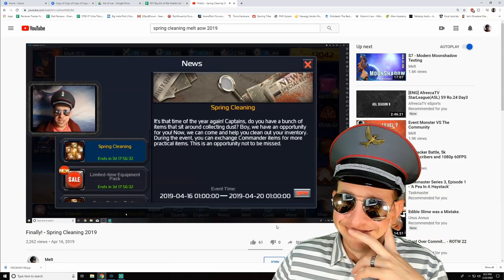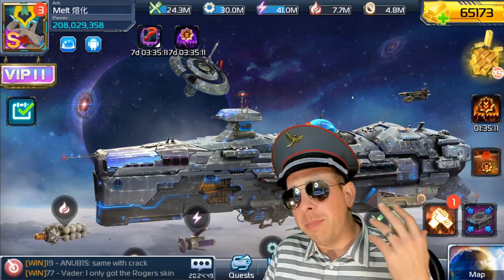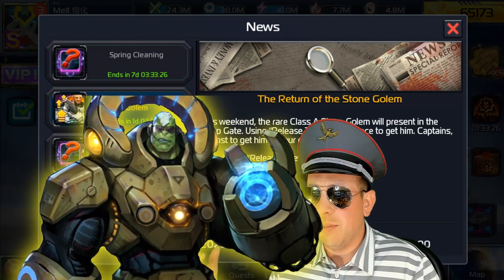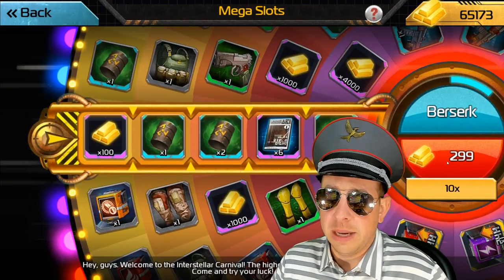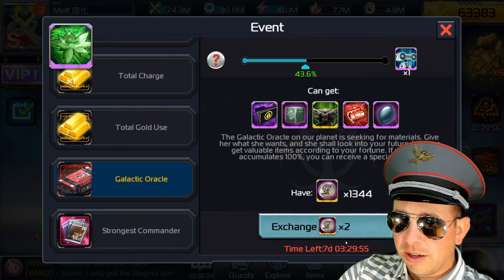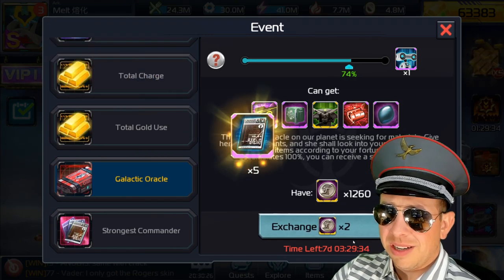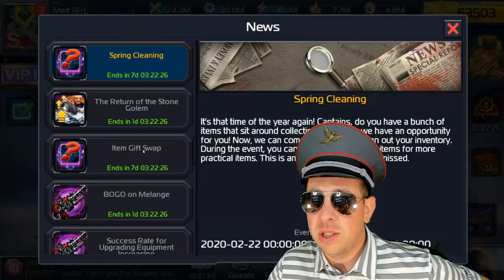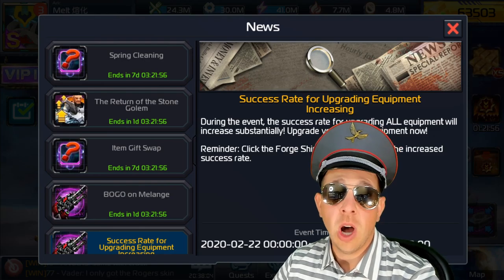Spring Cleaning 2020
*NEW* Instagram.com/meltfromyt

*NEW* Instagram.com/meltfromyt
Line ID's:  Melt.aow

4200 Chino Hills Pkwy
Ste 135-120